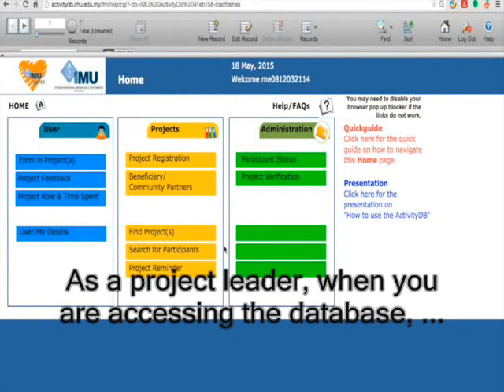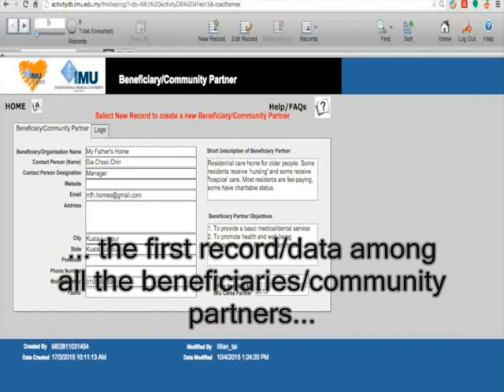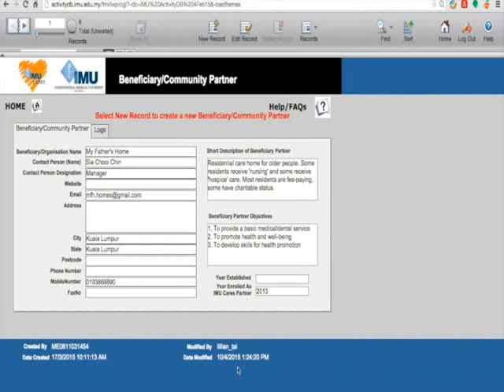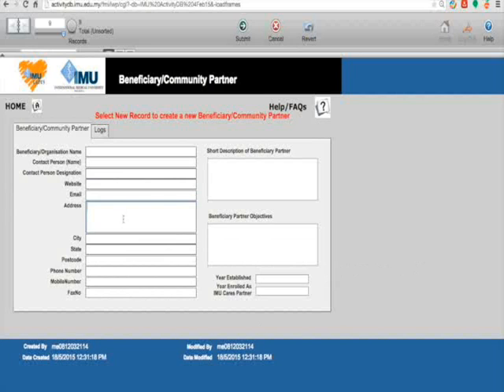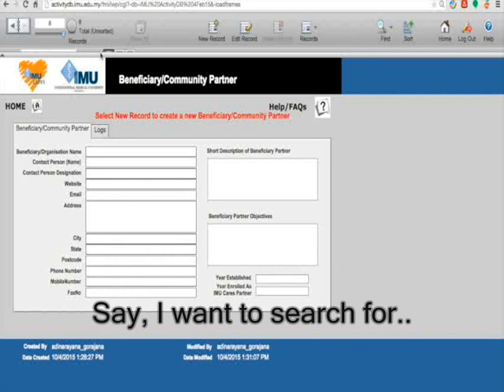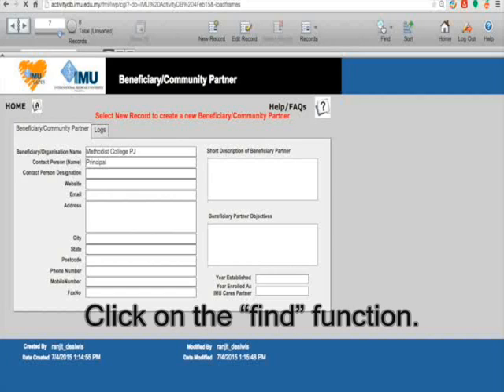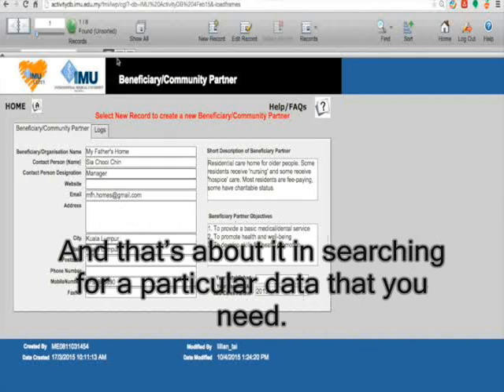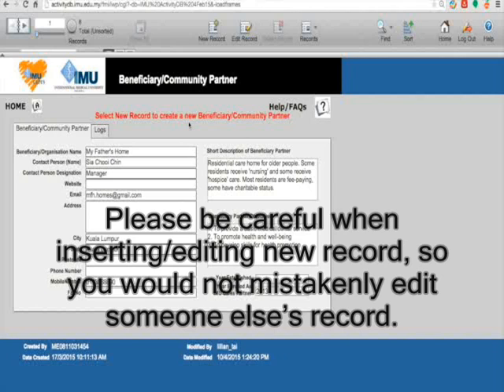IMU ActivityDB - Registering Community Partners (Part 2/5)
Part 2/n. This video demonstrates how you can use the IMU ActivityDB to register your beneficiary/community partner(s) before you can proceed with registering a specific project.

This video is the property of the IMU Cares Office, External Affairs Department, IMU Education Sdn. Bhd.

IMU ActivityDB database by AP Dr Kang Yew Beng
Video narration by Lim Ying Tian
Subtitle and editing by Danial Rizzal Abdul Sukor